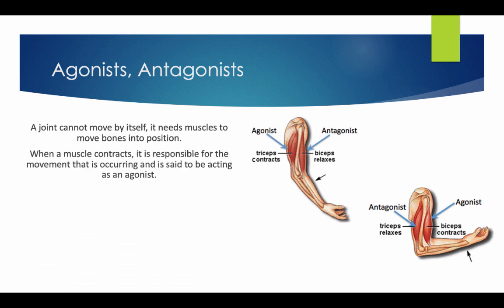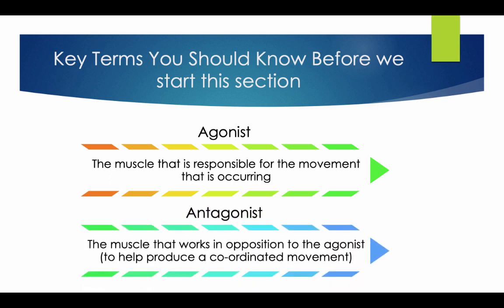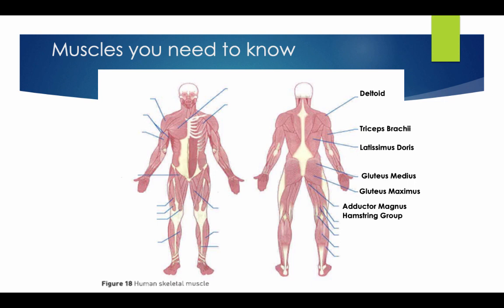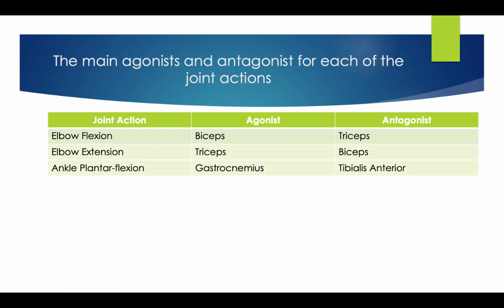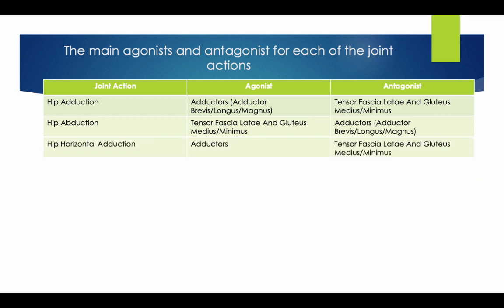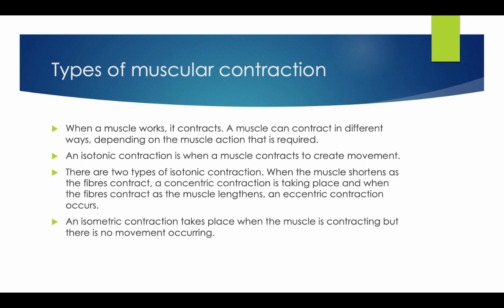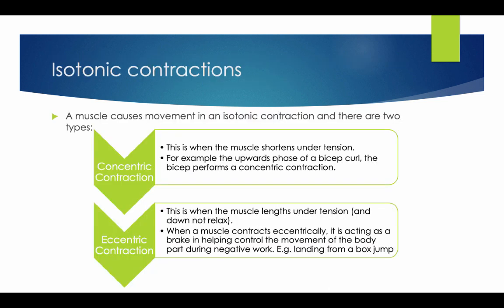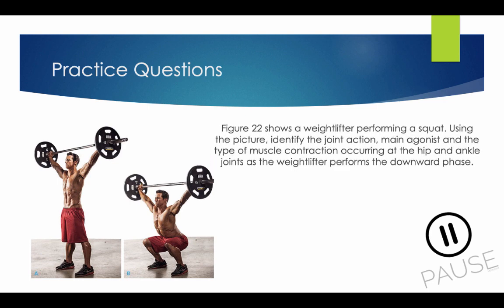A-Level PE - Agonists, Antagonists & Types of Muscle Contractions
Table of Contents:

00:04 - Agonists, Antagonists & Types of Muscle Contractions
00:11 - Agonists, Antagonists
00:39 - Agonists, Antagonists
01:28 - Agonist Definition
01:35 - Antagonist definition
03:05 - The main agonists and antagonist for each of the joint actions
05:06 - Types of Muscular Contraction
05:35 - Eccentric Contraction Definition
05:36 - Concentric Contraction Definition
05:43 - Isometric Contraction Definition
05:55 - Isotonic Contractions
06:38 - Practice Questions